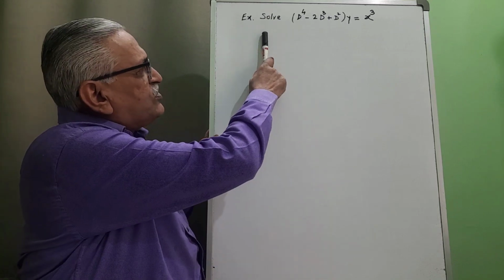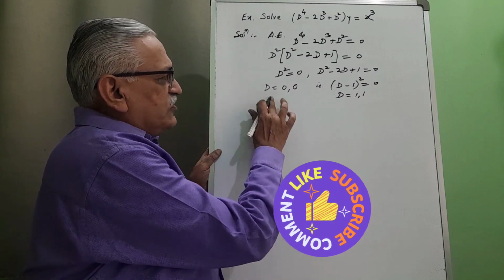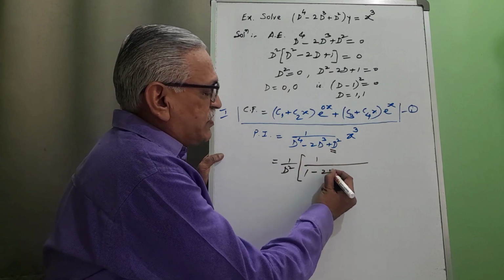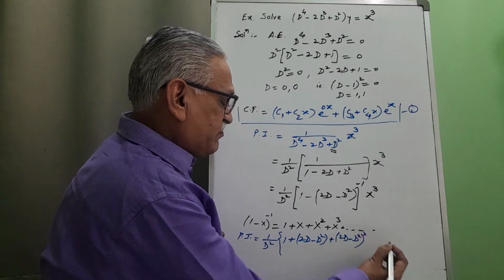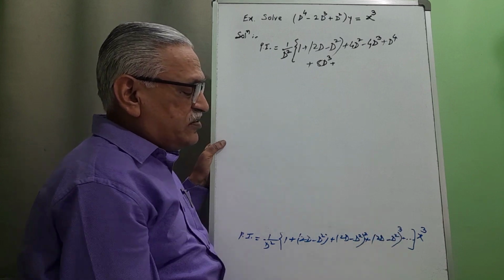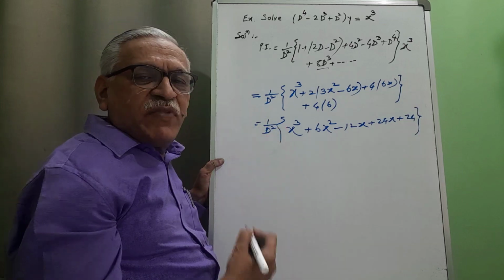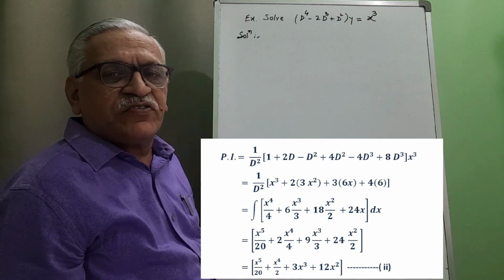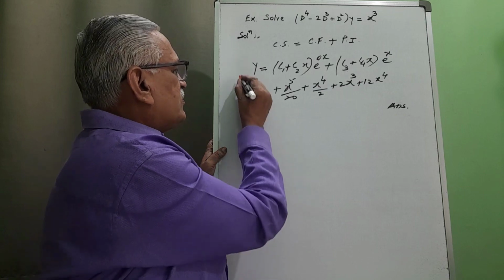Obtain the solution of ( D^4-2D^3+ D^2)y = x^3